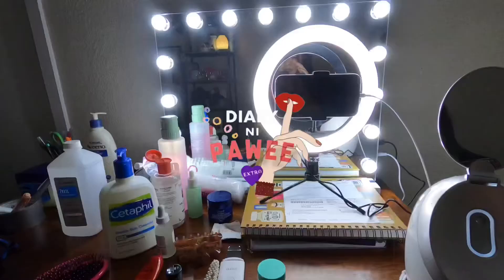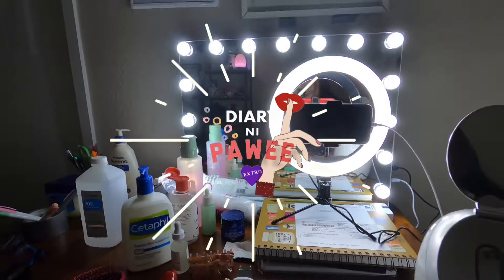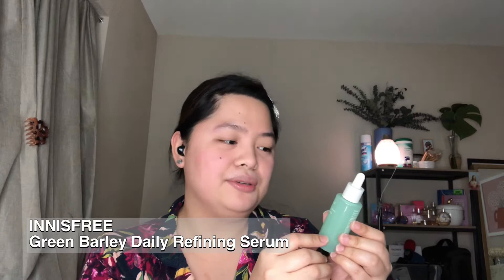OKACHI Facial Steamer Review | Facial at Home | Facial Streamer that helps get rid blackheads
Hi Aunties! Ladies and Millenials!

I have been looking forward on this day, especially when you know it’s about making time for yourself! Also I know we are still hesitant to go out just to get facials! That’s why I am sharing my DIY facial at home yes you heard it right :)

Easy. In the comfort of your home and SAFE!

Not sponsored but If you are interested to avail these products just click the following link:

GUGUG Skin Scrubber

OKACHI GLIYA Facial Steamer

Xoxo,
Pawee